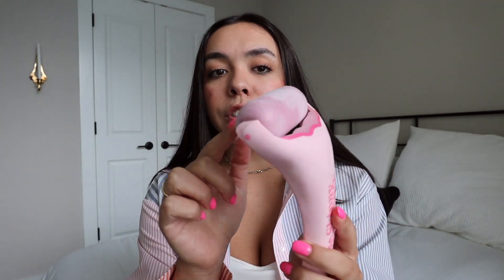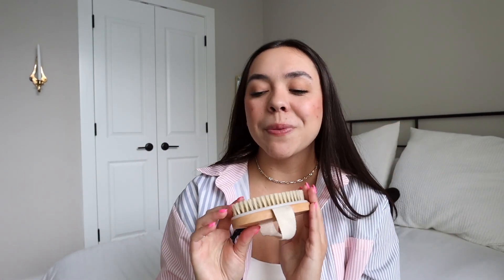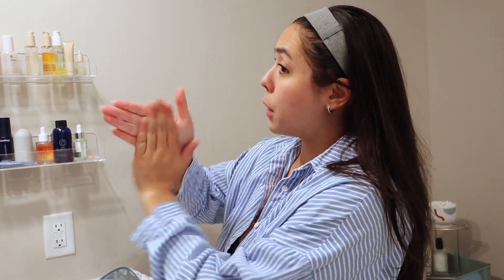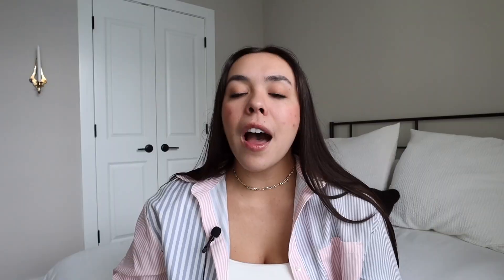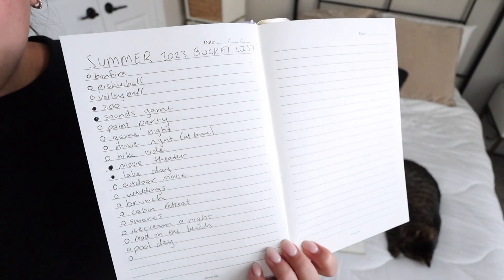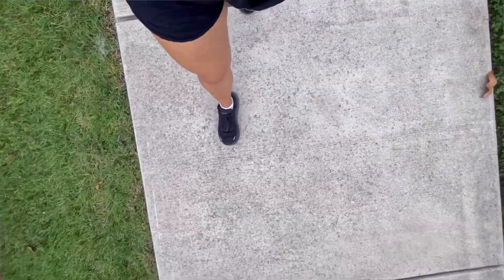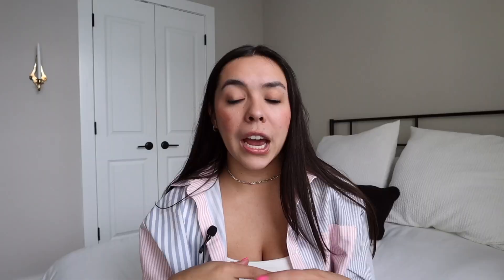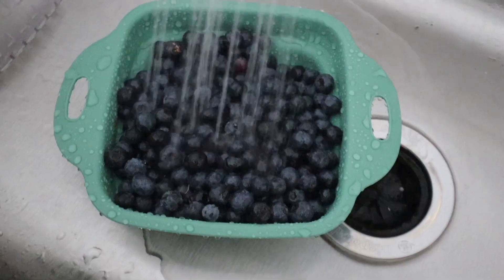11 HABIT IDEAS (to make the most of summer)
This was such a fun video to brainstorm because it combines 2 of my favorite things: summer and habits.

Hey! I'm Hannah Ashton and it is my goal to inspire and help young, driven women achieve their dreams and life goals (cheesy but it's true!)

What is your camera? Canon EOS M50

Classpass (what I use for my workout classes) ($40)

Moving to Nashville, Denver, Dallas, Austin, Chicago or Atlanta? Use an APT Locator!